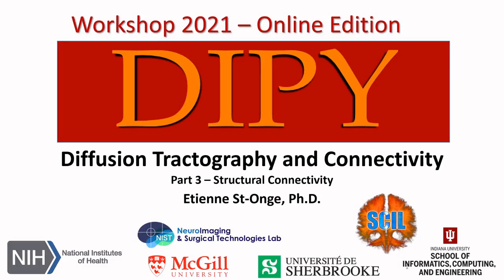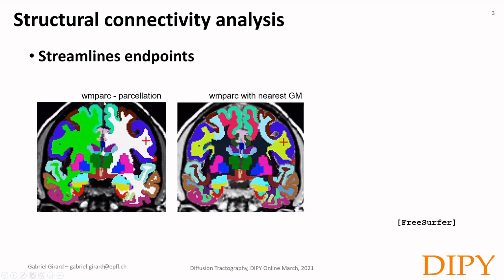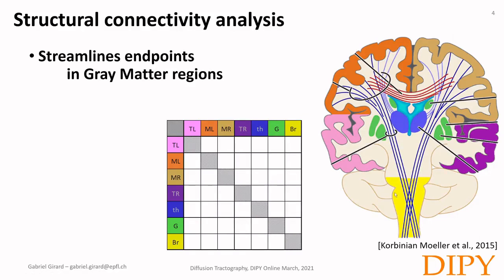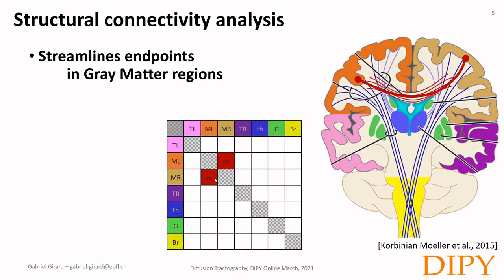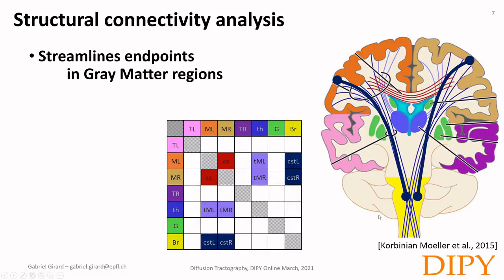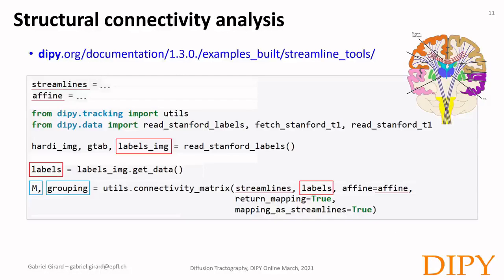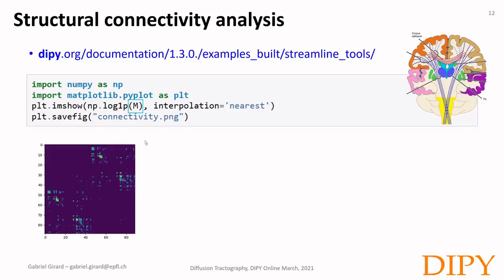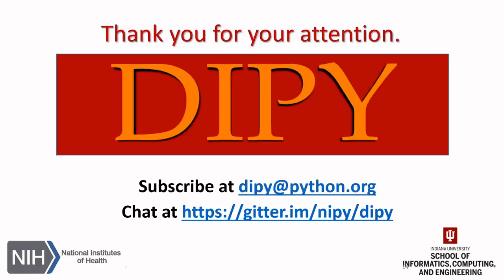Diffusion Tractography Part 3 - Structural Connectivity Analysis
Presented by Etienne St-Onge, Université de Sherbrooke, Québec, Canada

This talk was recorded for DIPY Workshop 2021 - Online Edition

References:
[1] Sporns, O. (2011). The human connectome: a complex network. Annals of the New York Academy of Sciences, 1224, 109–125.
[2] St-Onge, E., Daducci, A., Girard, G., & Descoteaux, M. (2018). Surface-enhanced tractography (SET). NeuroImage, 169, 524–539.